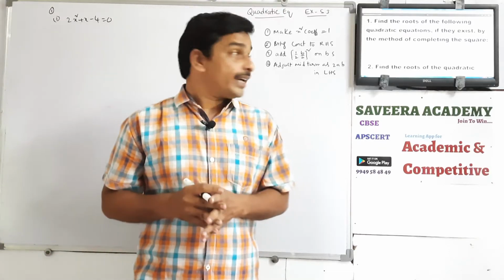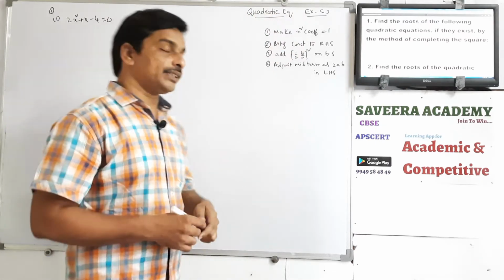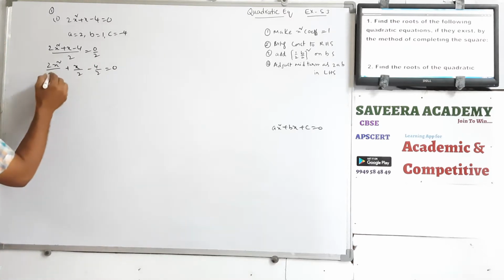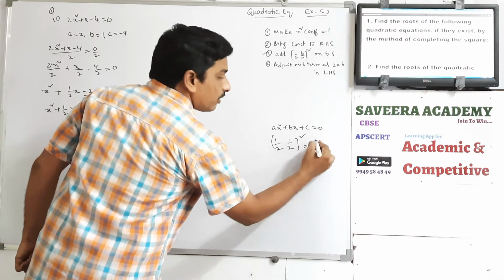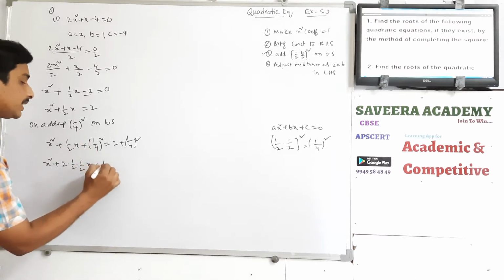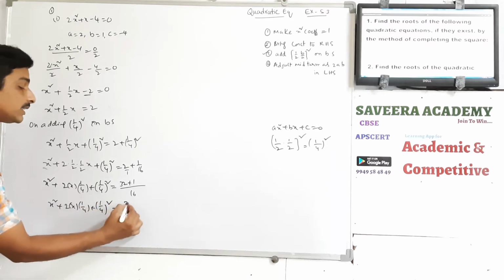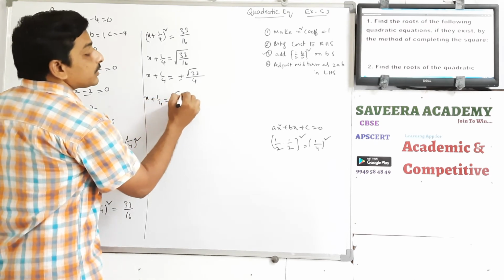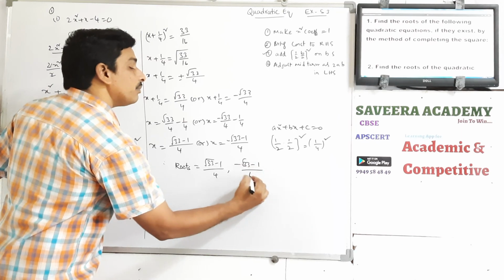10 Quadratic Equations Ex 3 problem 1.1